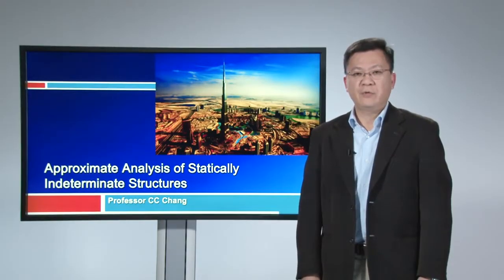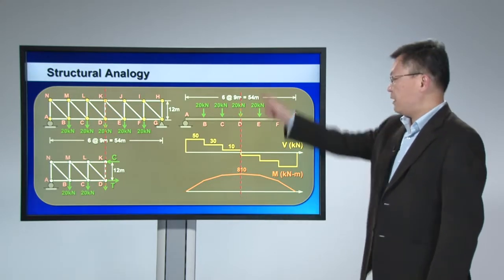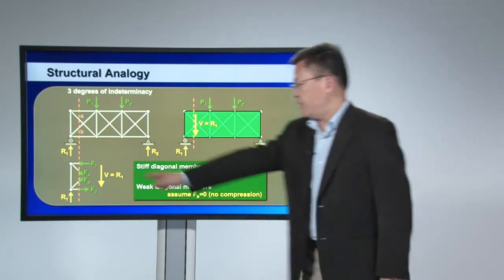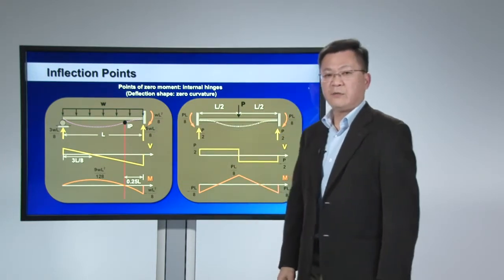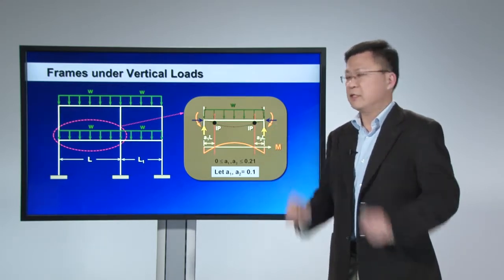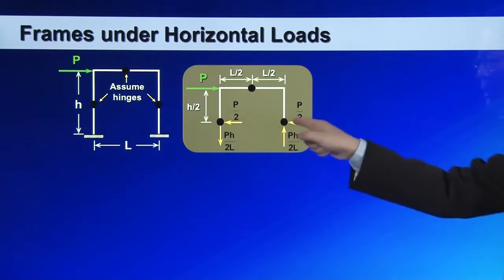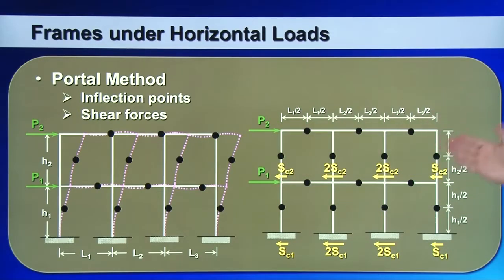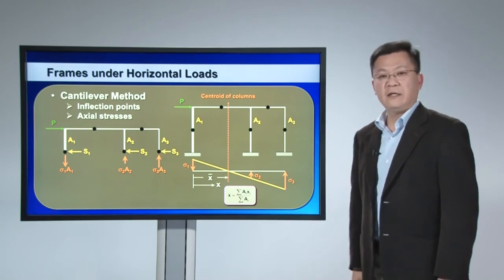Approximate Analysis of Statically Indeterminate Structures